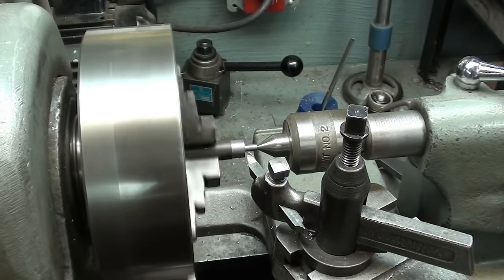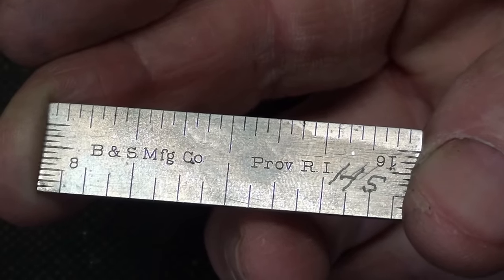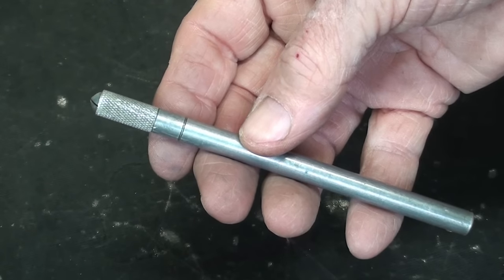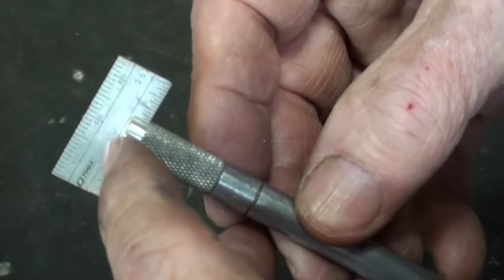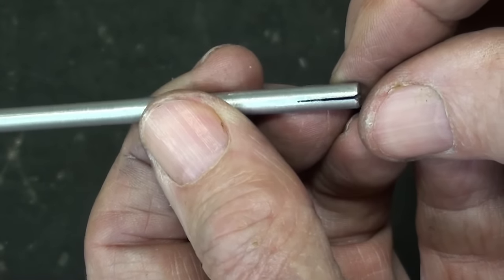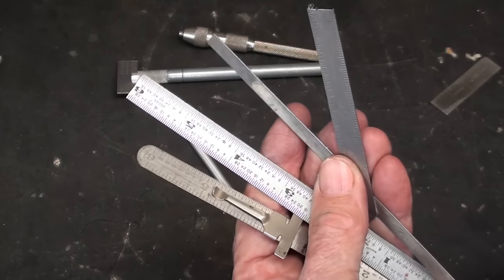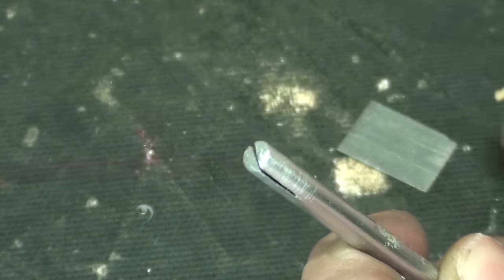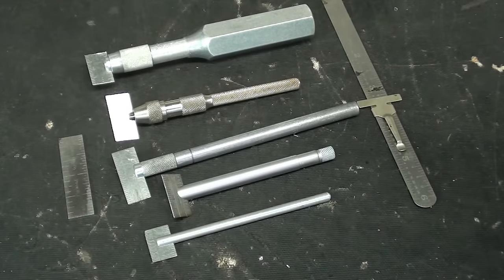Make a TINY RULE HOLDER #927 tubalcain starrett lufkin